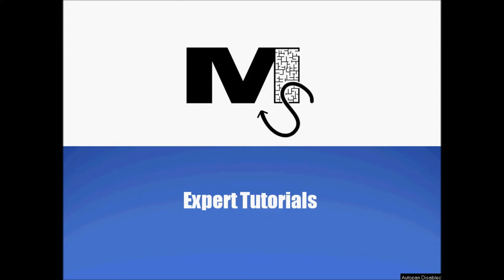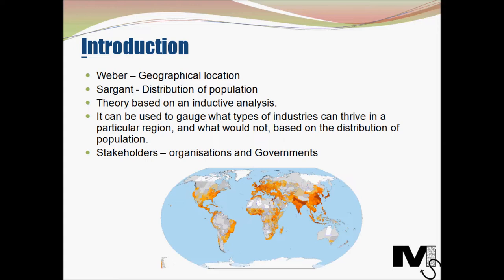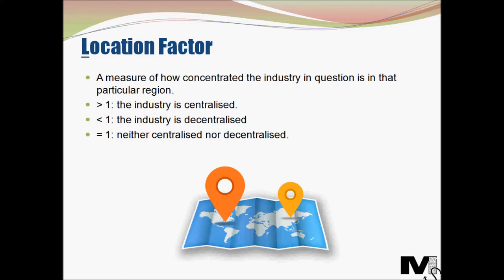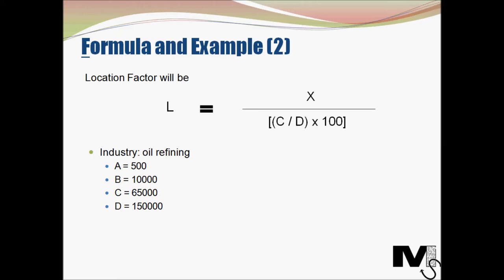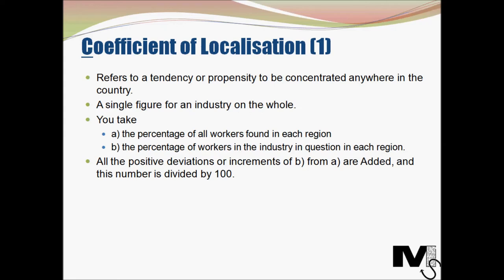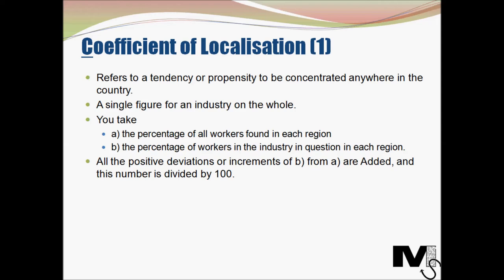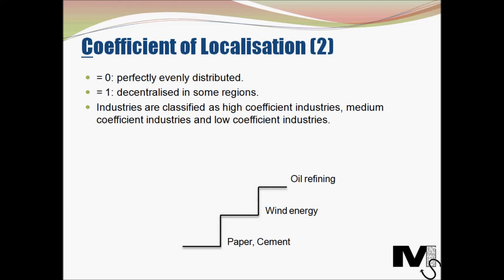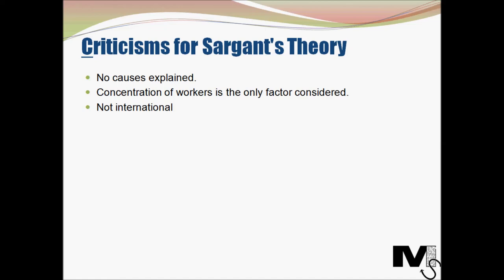Sargant's Theory of location - Example and Calculations - Simplest Explanation Ever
Sargant's Theory of location explained with Calculations and Examples - Simplest Explanation Ever

Like Weber's Theory of Industrial location, Sargant's Theory of Location is very relevant model in terms of business studies, business tutorials, business meetings and just overall in the world of business.
It critiques Weber's theory to begin with and looks into where to locate industries for a competitive advantage.